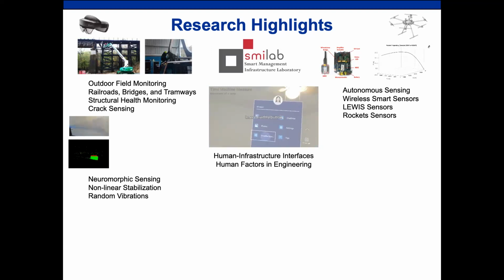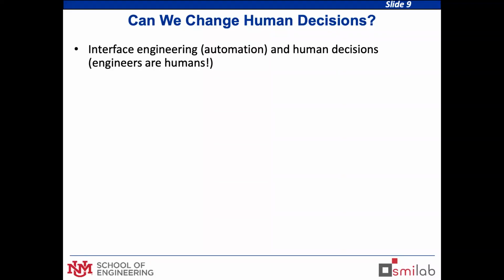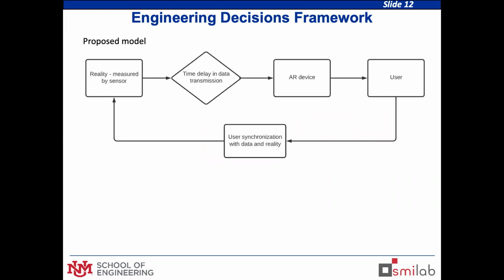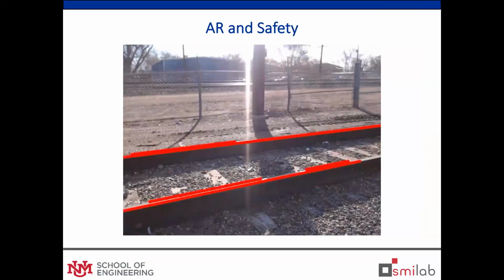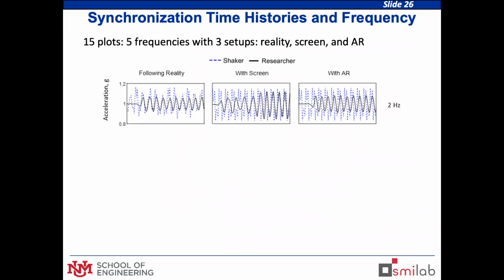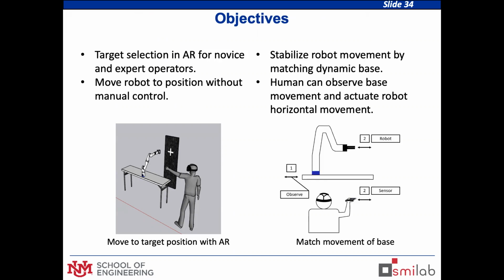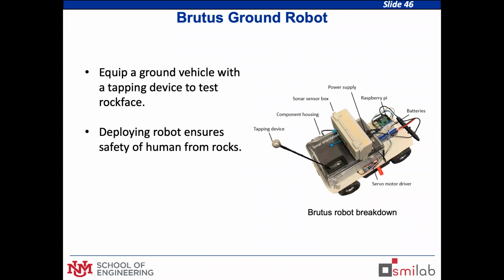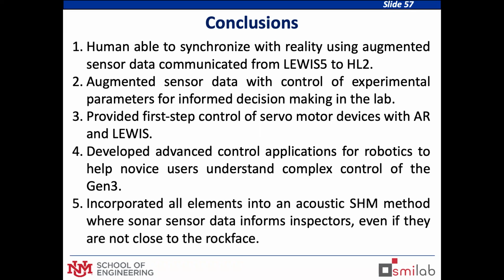Fernando Moreu: New Robot-enabled Human-Machine Interfaces (HMI) for SHM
Speaker:  Dr. Fernando Moreu, University of New Mexico USA
Academic Guest at the Chair of Structural Mechanics and Monitoring

Title: New Robot-enabled Human-Machine Interfaces (HMI) for Structural Health Monitoring (SHM)

Seminar Series: SMM Group Seminars

Date: 16 September 2022, 13:30 CET